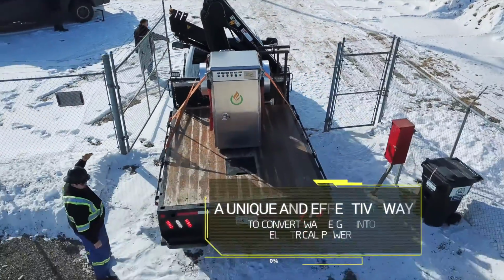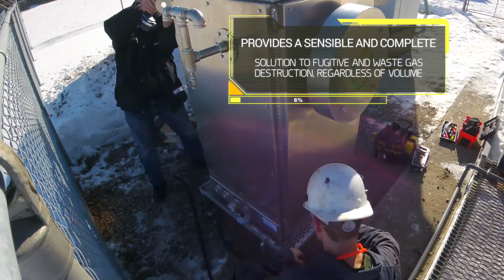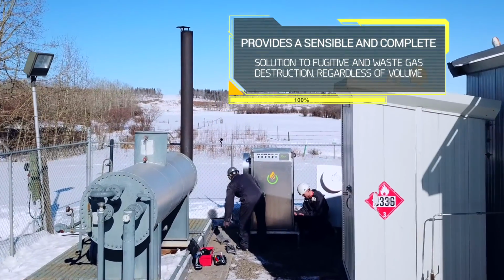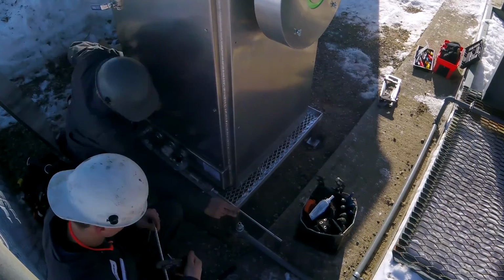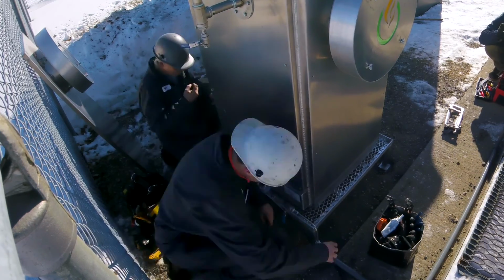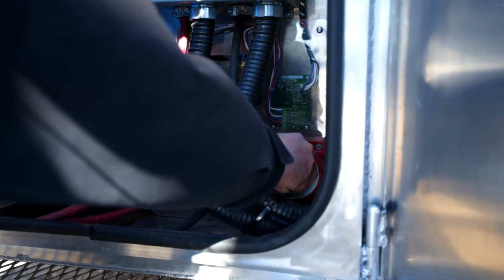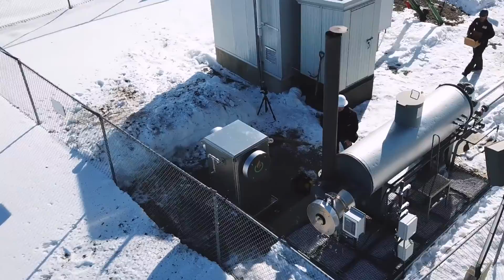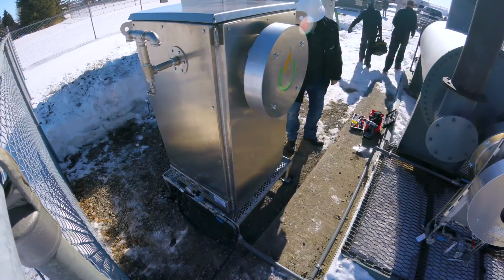Rush Power Install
With all the excitement around the Rush Power installation for the Town of Sundre, we wanted to give a behind-the-scenes look at everything that made the day possible and what the Rush Power means for the future!